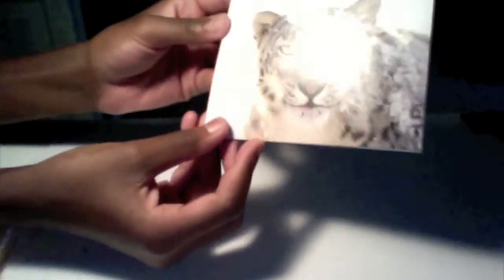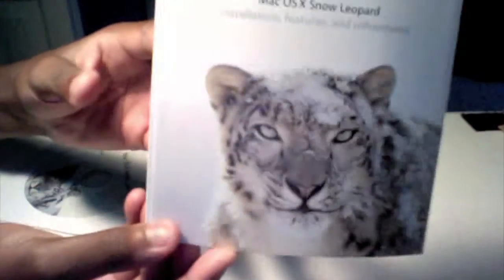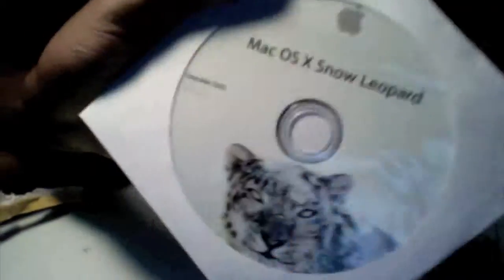Snow Leopard Unboxing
An unboxing of snow leopard!!. Part 2 to come tomorrow. Sorry this video is late..more coming soon.